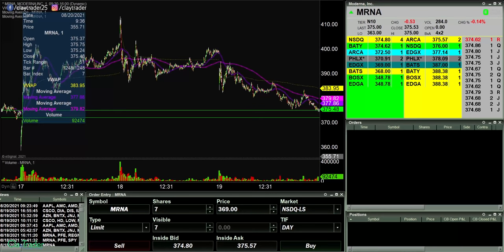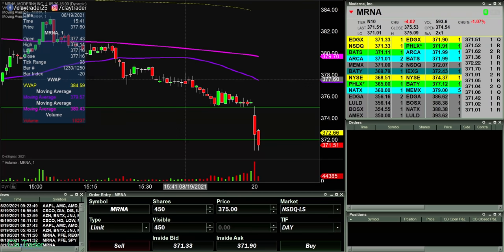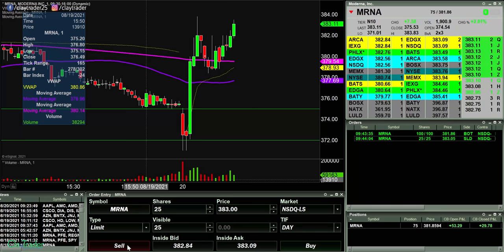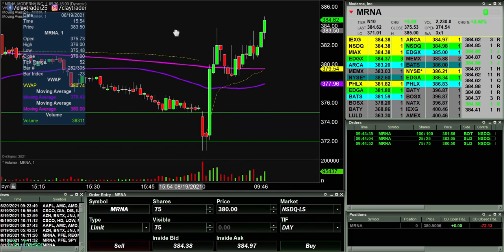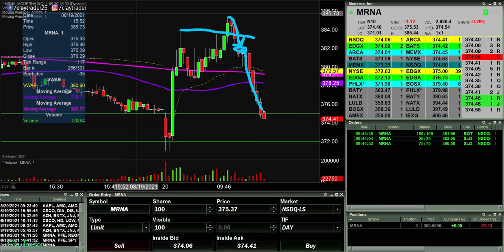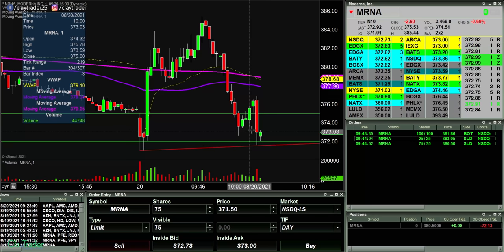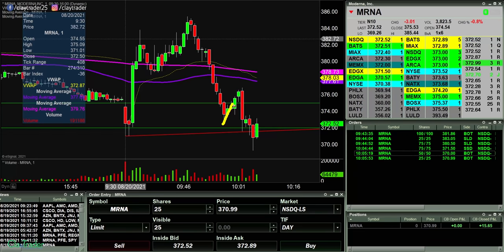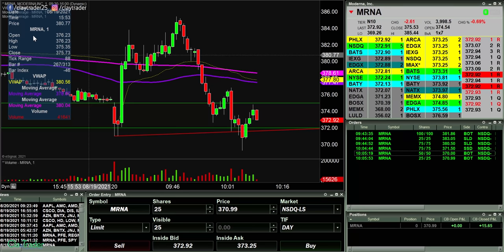Holding and Hoping is DANGEROUS...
If there is one common mistake I see from beginner day traders who are just getting started, it is using a strategy that can severely hinder your ability to have overall success. What is this strategy? The famous "hold and hope". We've all been there before, so I'm not casting judgement from the point of "I am the perfect trader", but more-so from the point of, "I've been there before! Learn from my pain!". In order to have success as a day trader, you need to be competitive and have a stubborn side to you in terms of "I don't give up!"; however, if you directly apply this to your day trading strategy, there are gonna be problems! What kind of problems? Well, instead of me sitting here and trying to explain everything with words and "theory", how about I just show you exactly what I mean with some of my personal day trading results? This way you can see with your own eyes just how risky and dangerous the "holding and hoping" strategy is. Let's get to it and start learning!